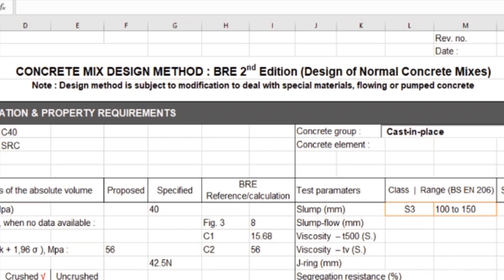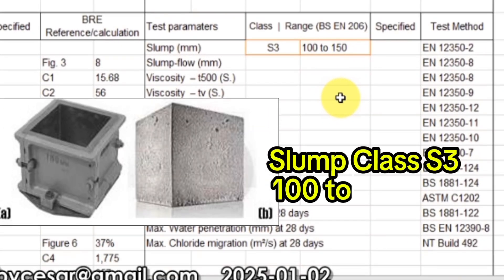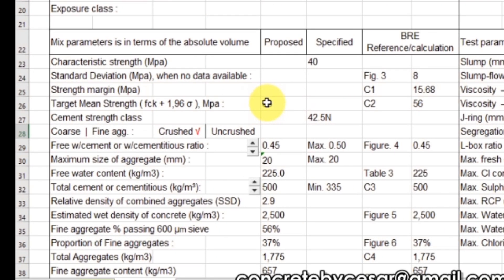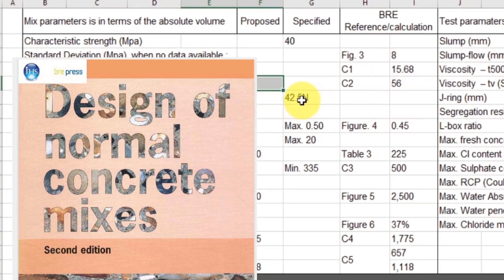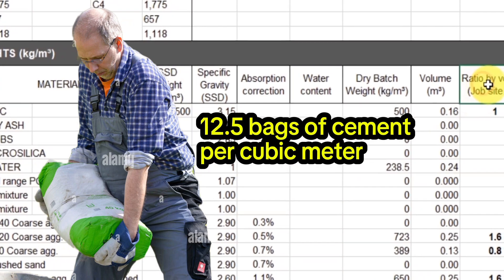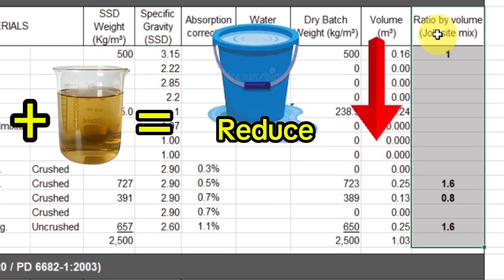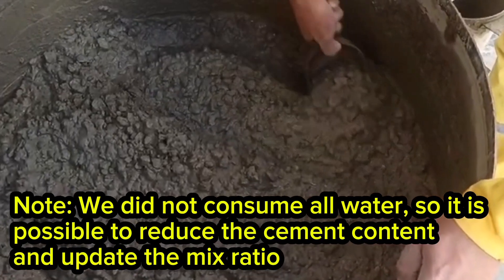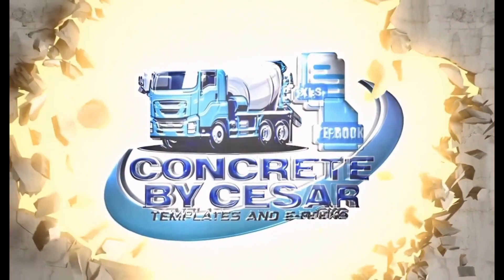Job Site Concrete Mix Ratio of C40 SRC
C40 SRC Job Site Mix Ratio using BRE Mix design procedure